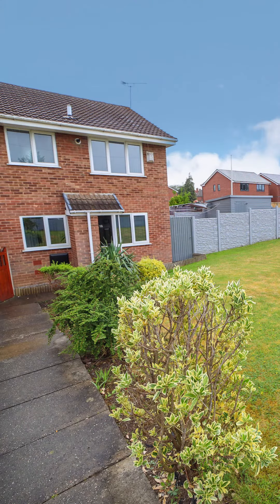Haydock Property Market Review July 2023